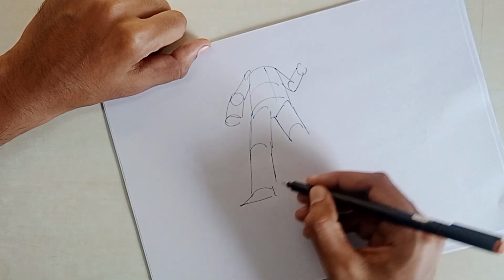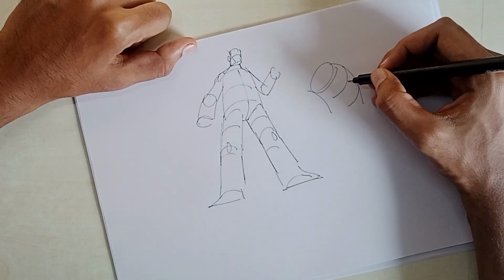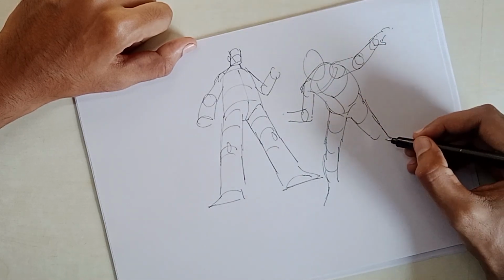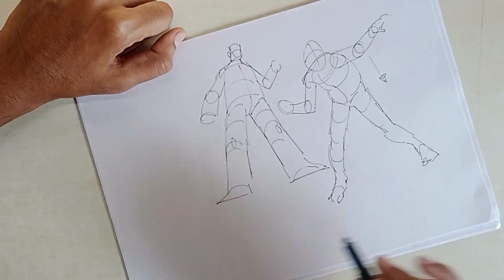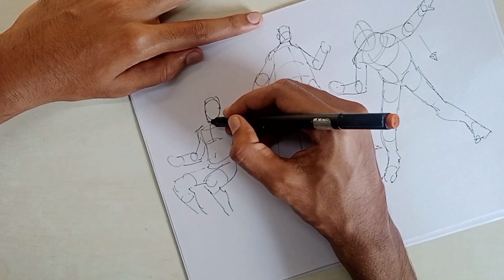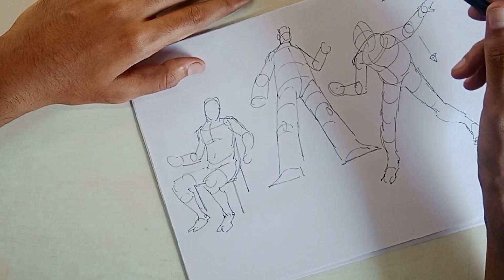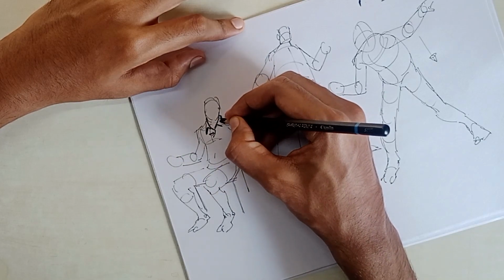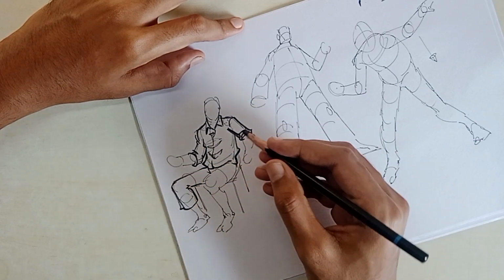Human Figures in Perspective | CEED | NID | CEED AIR 1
Drawing Human figures !!

@kairneya on YouTube & Instagram